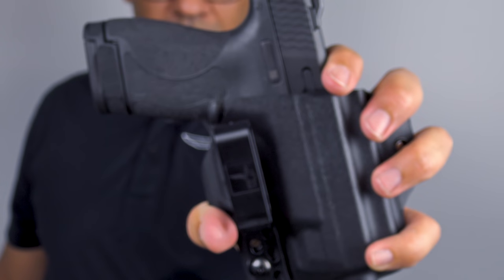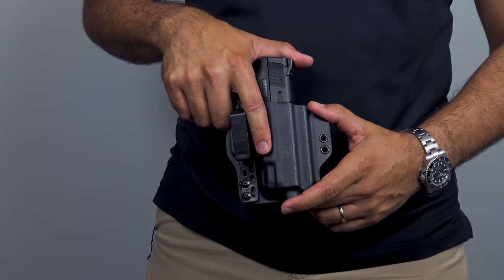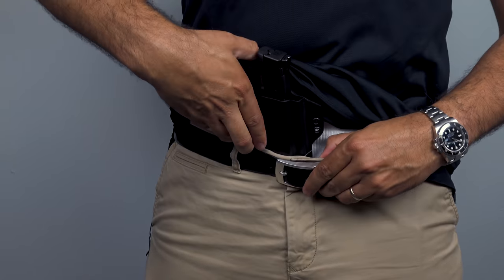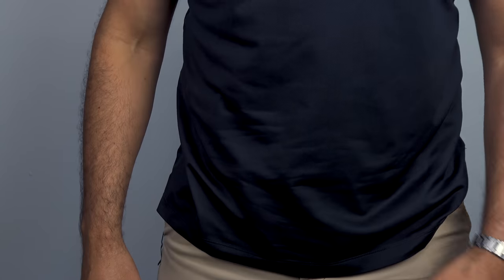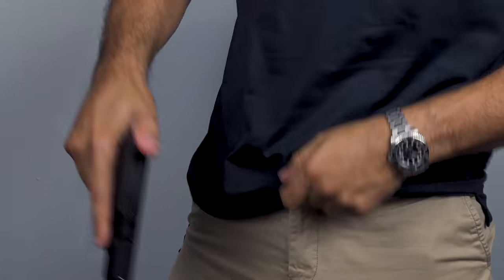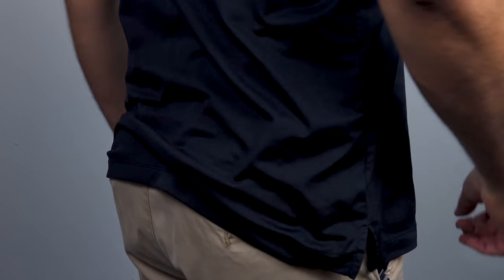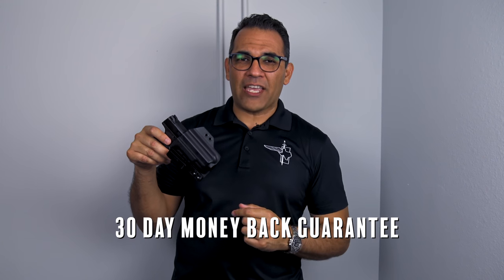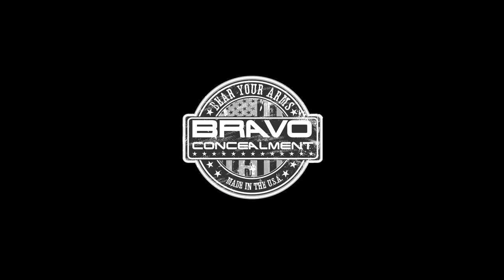The BEST Conceal Carry Holster - New Shield Torsion Gun Holster Now Available!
All New S&W Shield Torsion IWB Kydex Holster allows for Even Deeper Concealment w/ NEW Torsion Technology, With An Integrated 10° Inward Cant for Greater Concealability.
Designed specifically for IWB / Appendix Concealed Carry, Virtually drops out of Sight & erases your Weapon’s Visual Signature.